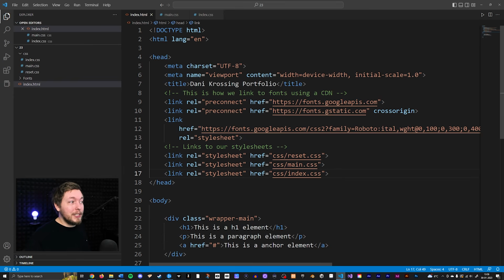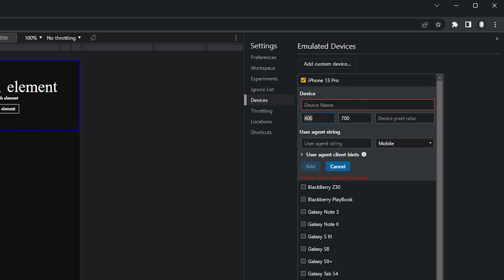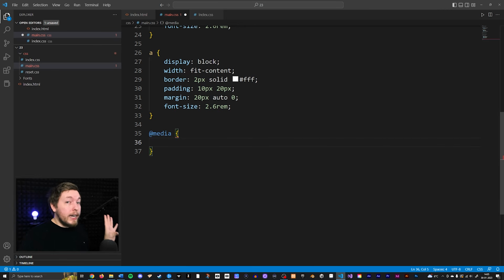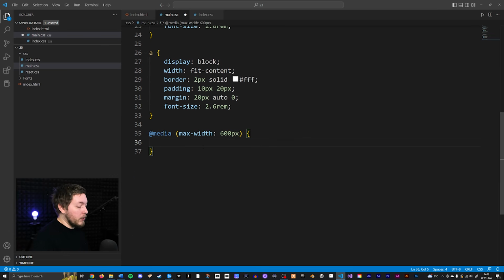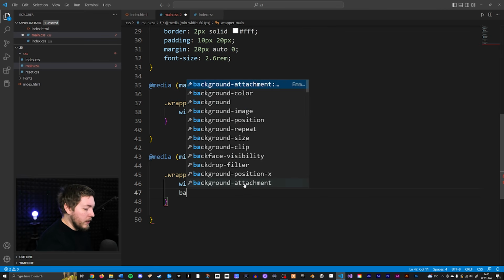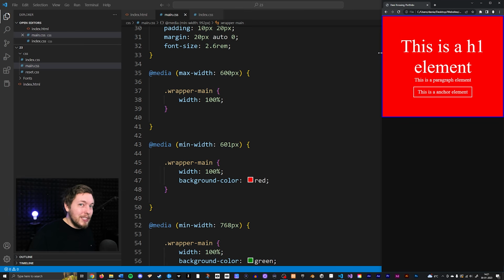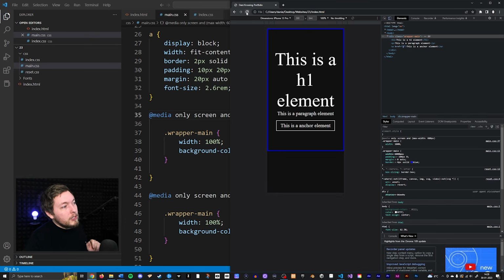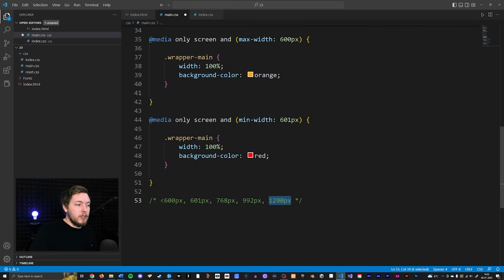24 | MAKE A WEBSITE RESPONSIVE FOR ALL DEVICES | 2023 | Learn HTML and CSS Full Course for Beginners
Today I will show you how to make your website responsive using media queries in CSS. 🙂 Making our website change to fit different devices is crucial, since everyone uses their mobile and tablet devices now a days when surfing the internet. It is therefore important that you make sure your website is made responsive, so all your content looks good no matter the screen size.

➤ TIMESTAMPS

00:00:00 - Introduction
00:00:12 - Design for mobile or browser first..?
00:01:27 - Showing you my example
00:02:12 - Mobile tool build into the browser
00:06:02 - How to set up media queries
00:08:26 - How to define a width break point
00:12:03 - All the standard break points
00:14:26 - "only screen and"
00:15:46 - Landscape and Portrait
00:18:08 - How to add two width parameters